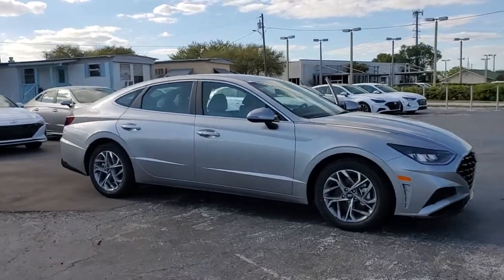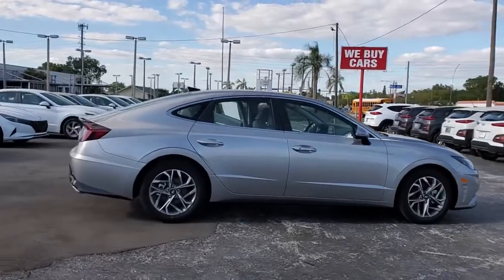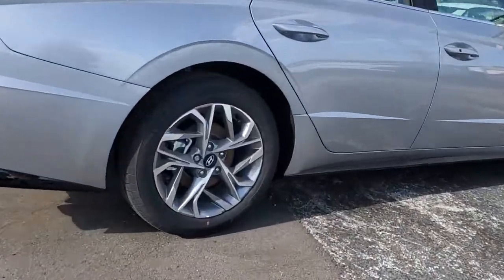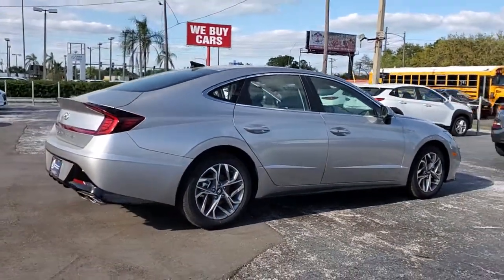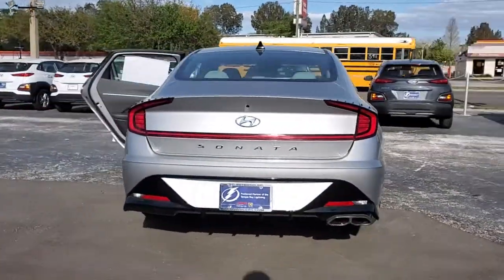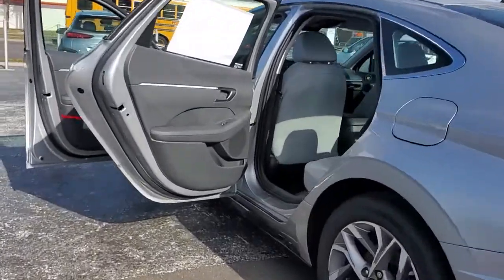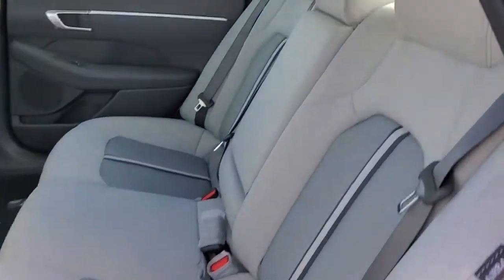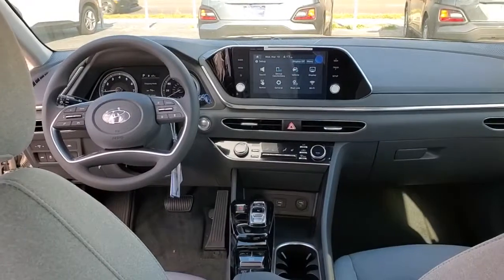2021 Hyundai Sonata St. Petersburg, Tampa, Clearwater, Palm Harbor, Largo, FL MH106144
Shimmering Silver Pearl New 2021 Hyundai Sonata available in St. Petersburg, Florida at Crown Hyundai. Servicing the Tampa, Clearwater, Palm Harbor, Largo, FL area.

Crown Hyundai
5301 34th St. N.